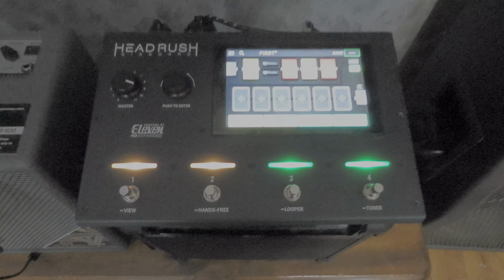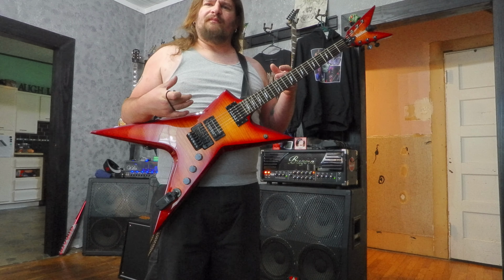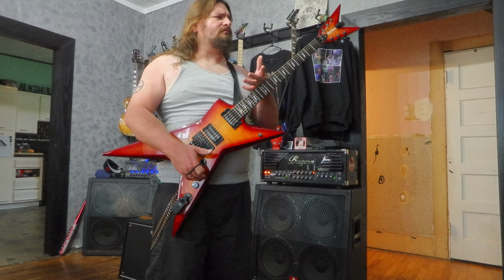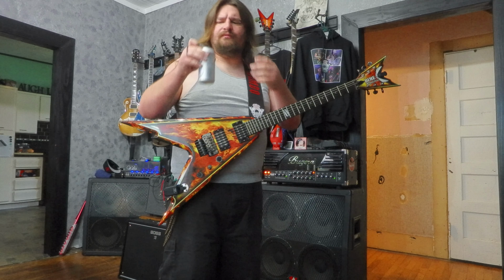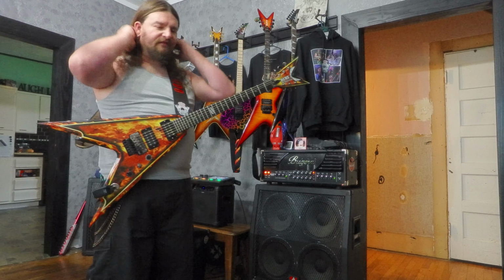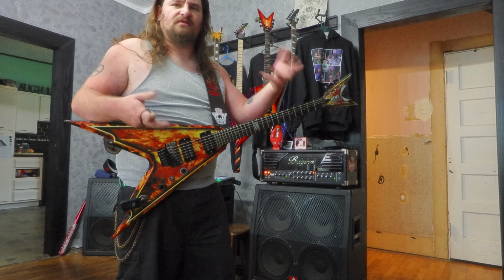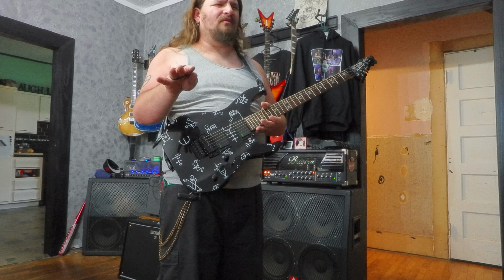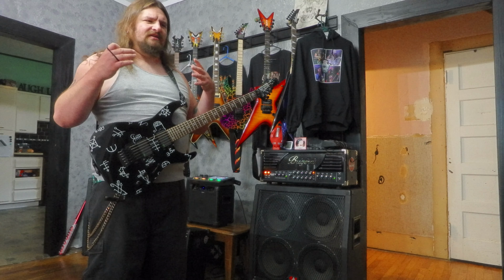3 Guitar Demo - Headrush Gigboard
Running the Headrush Gigboard through (2) Half Stacks! CRUSHING TONE

Washburn Dime ST Pro/Dean Razorback V255/ESP LTD Kirk Hammett Demonology - NUX Wireless - HR GB - PRS MT 15 FX loop return - Bugera 333XL Infinium FX loop return - (2) Peavey cabs

Recorded with the Zoom Q2n-4K

Hard Nips, free of charge